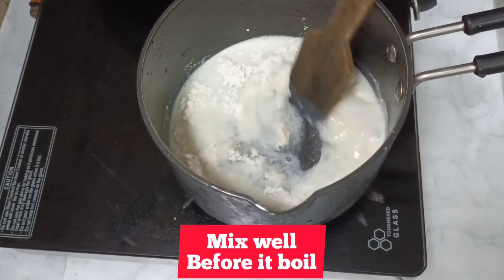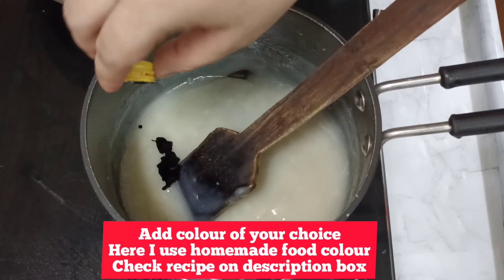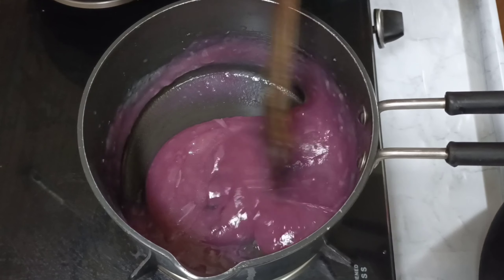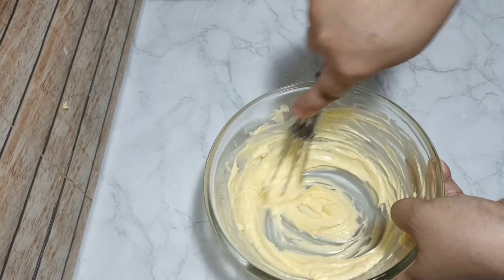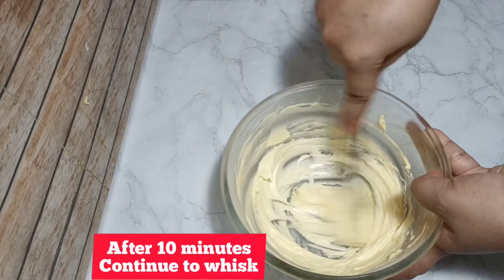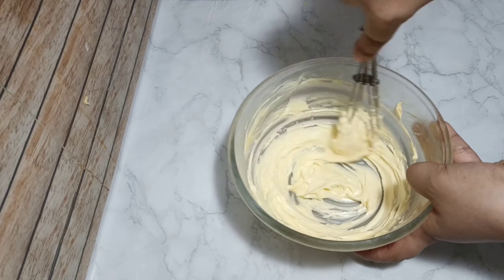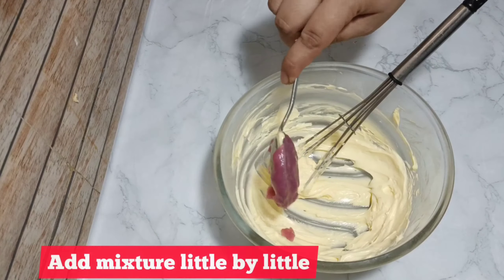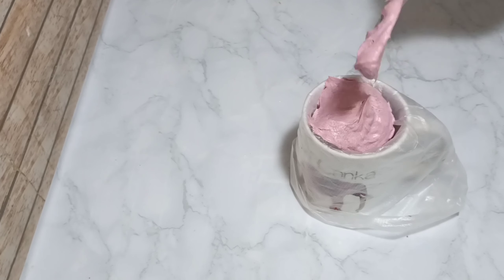frosting cream with maida / Cake cream Siam dan